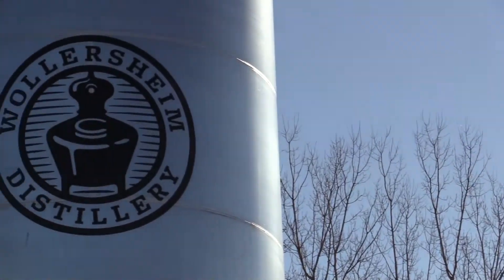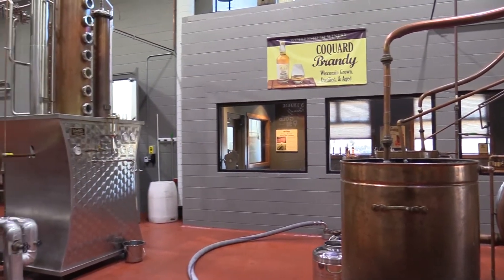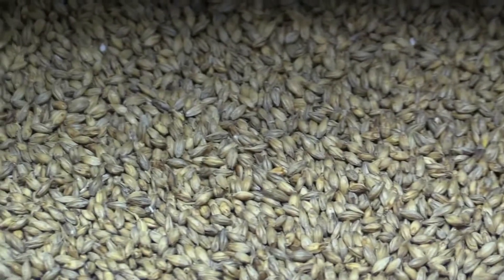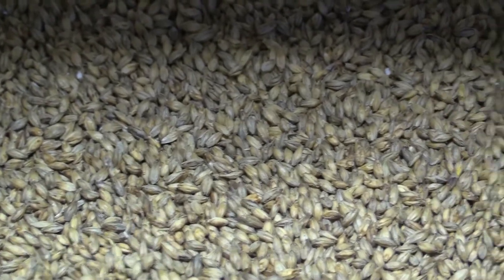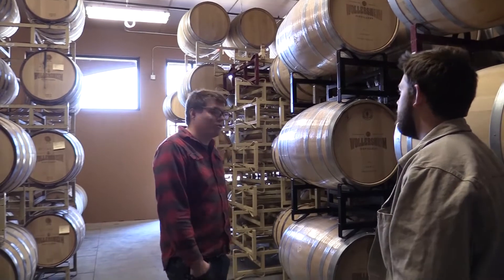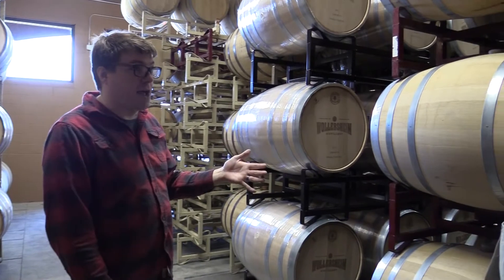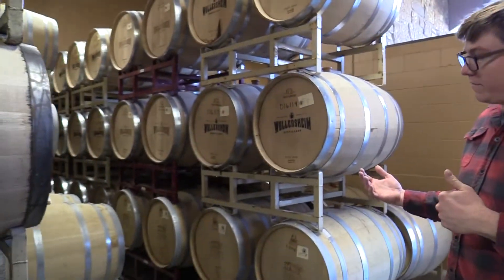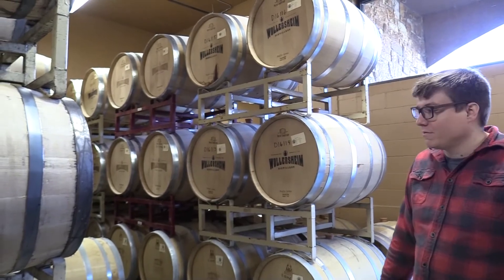Wollersheim Distillery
Watch as the Daily Cardinal learns about the craft of distilling at Wollersheim Distillery!